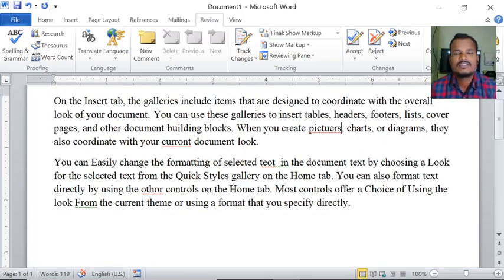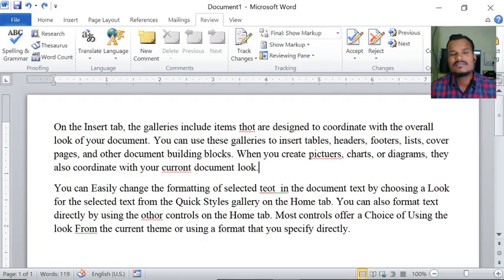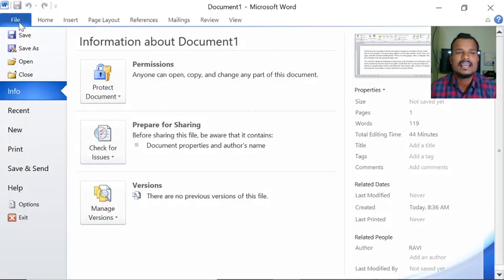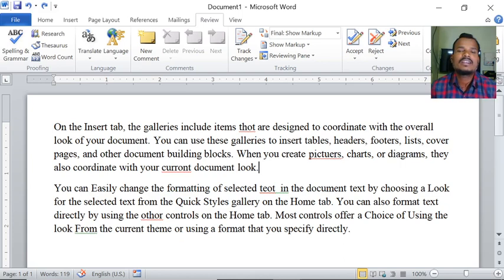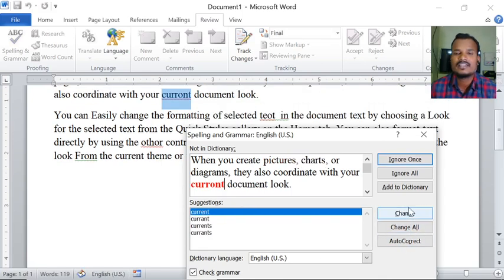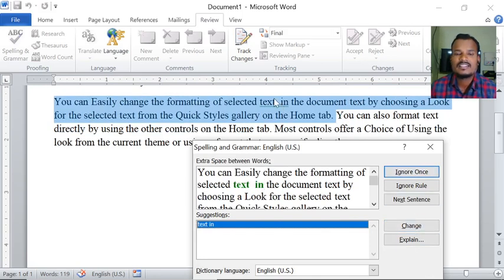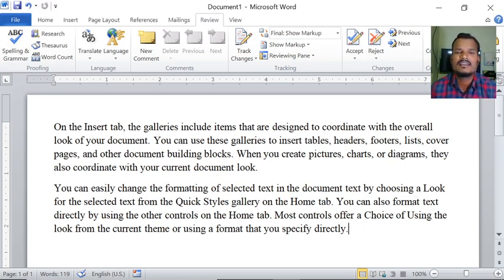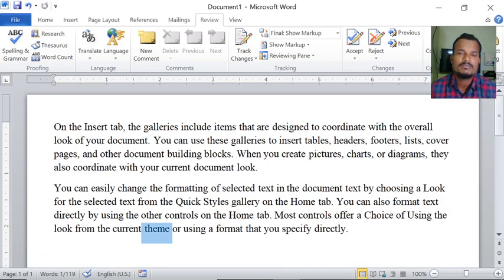Ms word - Check Spelling and grammar || How to use thesaurus option in word || By Ravi sspet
# Ms word - Check Spelling and grammar # How to use thesaurus option# By ravi sspet

How to check spelling and grammar, Thesaurus in Ms word.

NOTES:
Q.1) How to check spelling and grammar in ms word.
Ans:
1) Open the word document.
2) Select the word for which you want check the spelling and grammar.
3) Click on Review tab
4) Click on spelling and grammar option under proofing group.
5)  Select the correct spelling and grammar word from spelling and grammar dialogue box.
6) click on change.

Q.2) What is thesaurus in ms word.
Ans:
It suggests other words with a similar meaning to the word you have selected.
Steps:
1) Open the word document.
2) Select the word
3) Click on Review tab
4) Click on thesaurus under proofing group.
5) It displays the similar meanings of the word you have selected.

Thanking you

Ravi.